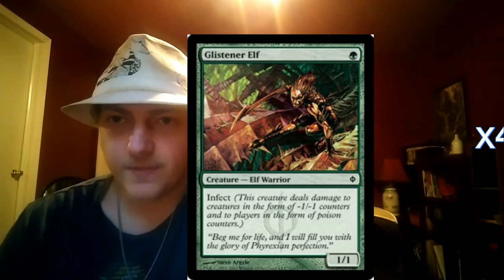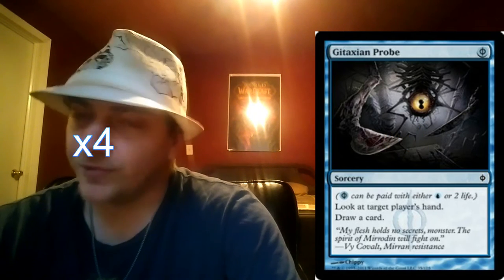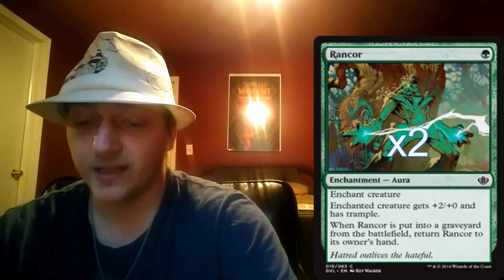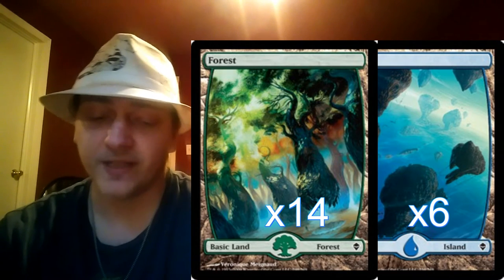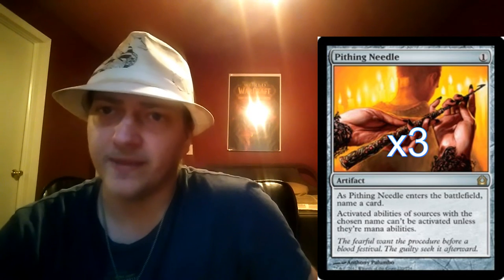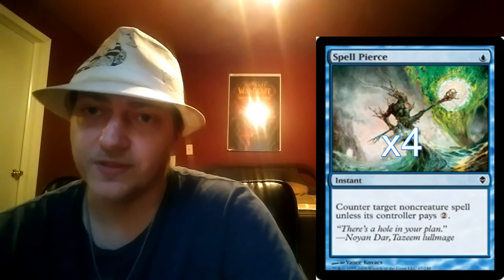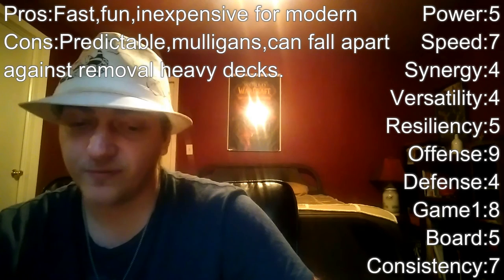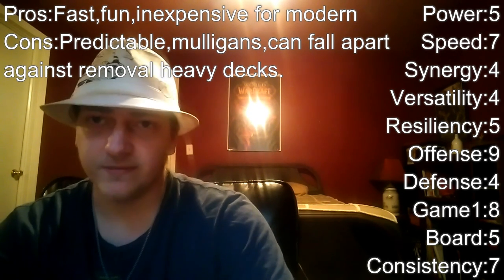Modern G/U Infect on a budget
This time around Toney brings us his budget build for U/G Infect in modern. It is based off the top ranking infect decks in modern, though cutting out cards like Noble Hierarch,Spellskite,fetch lands, and dual lands. So there is room for improvement if you want to spend the $$$. Here's a breakdown on the list:
4 Glistener Elf
4 Blight Mamba
4 Blighted Agent
4 Mutagenic Growth
4 Gitaxian Probe
2 Apostle's Blessing
4 Vines of Vastwood
4 Giant Growth
2 Rancor
3 Wildsize
3 Steady Progress
2 Become Immense
14 Forest
6 Island
Side board
3 Nature's Claim
3 Pithing Needle
3 Reality Shift
4 Spell Pierce
2 Tezzeret's Gambit